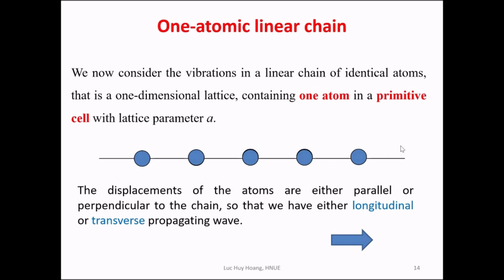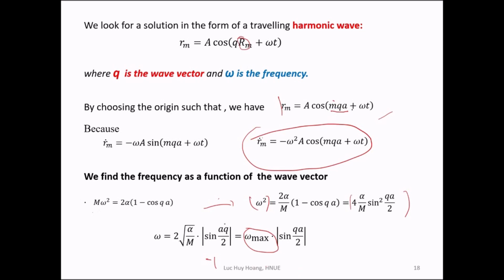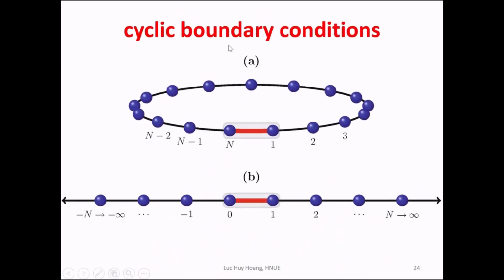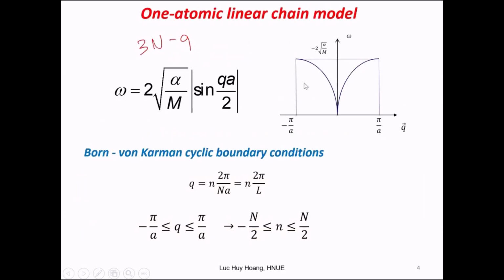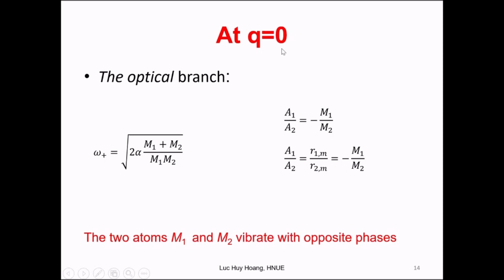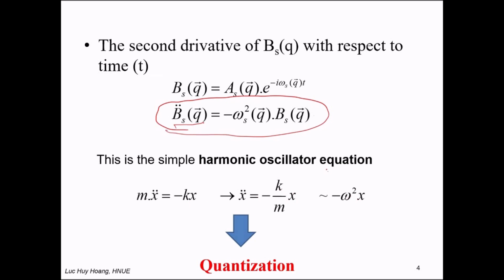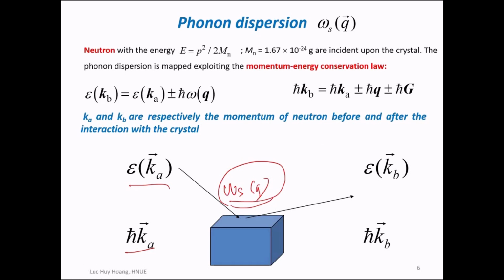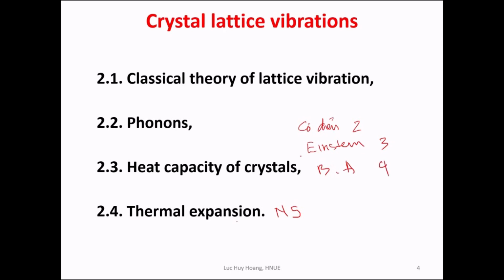[CSVLCR][Chapter 2][Tuần 5 thứ 4]